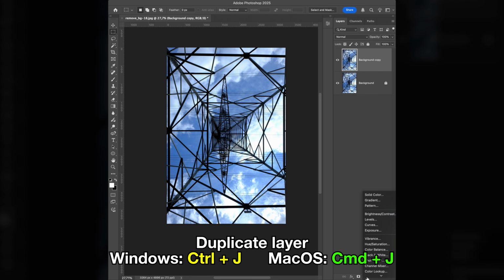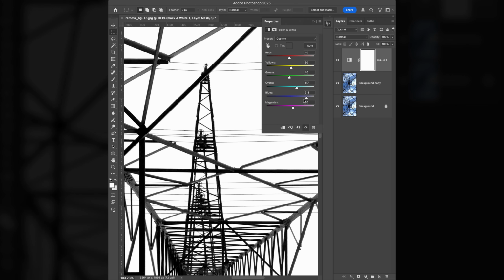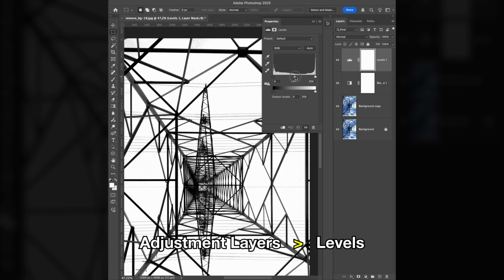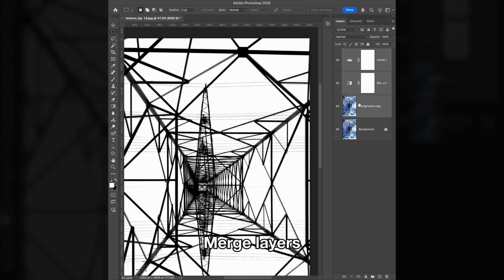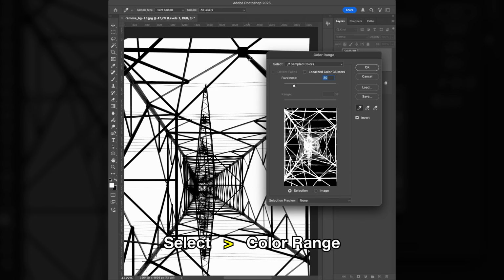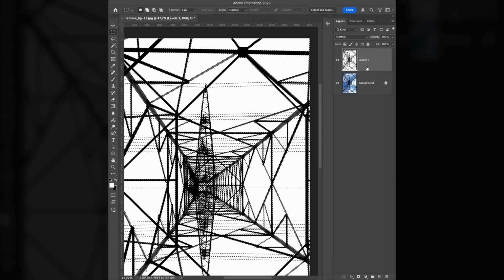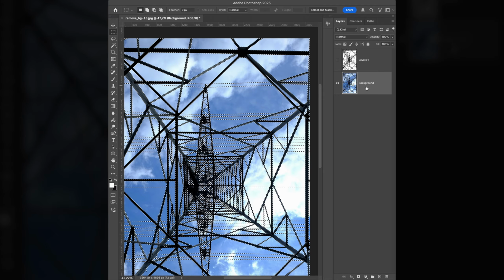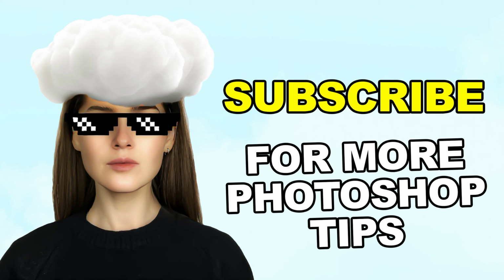How to remove background in Adobe Photoshop (advanced background isolation) | Adobe Photoshop 2025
Learn to remove background in Adobe Photoshop.
This method uses the method of semi-automatic background isolation with adjustment layers.
For advanced methods, check out other videos in the series.